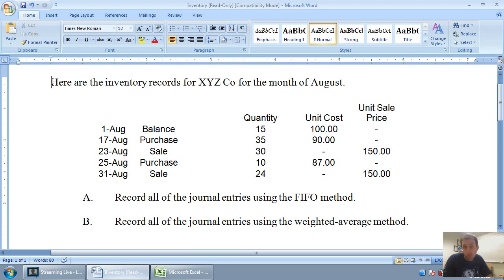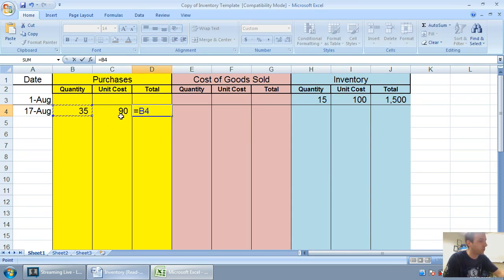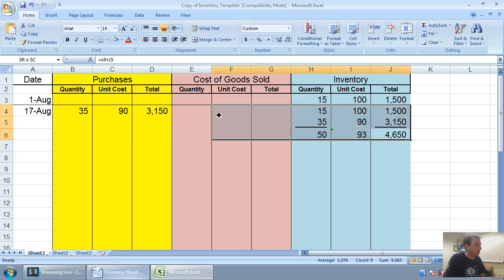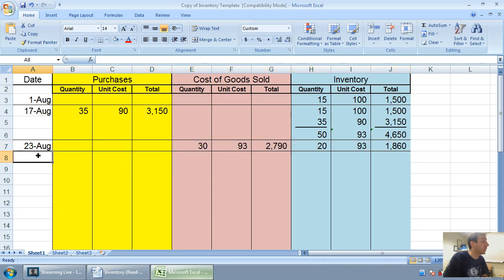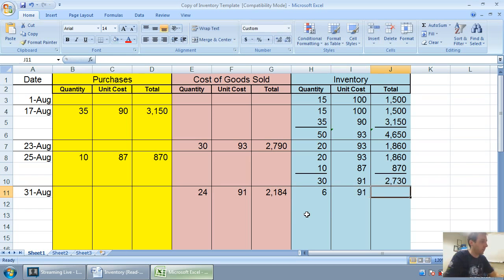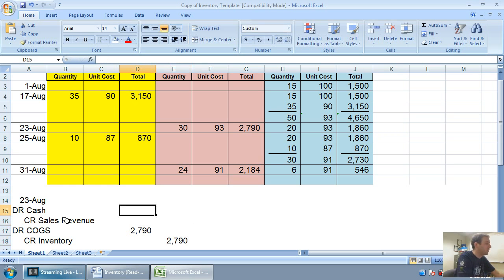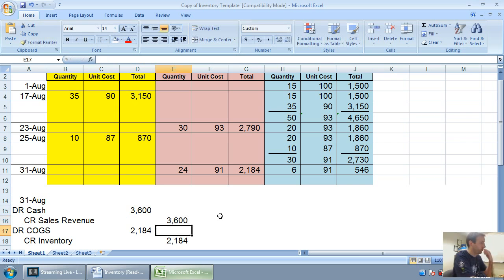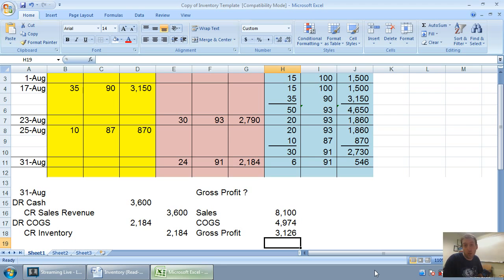Accounting Basics 6.3: Weighted Average Inventory